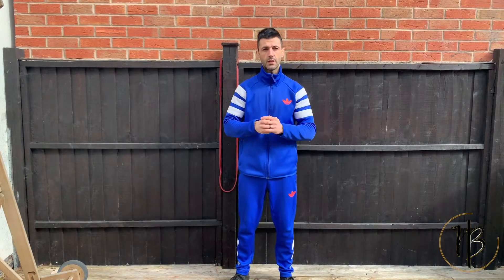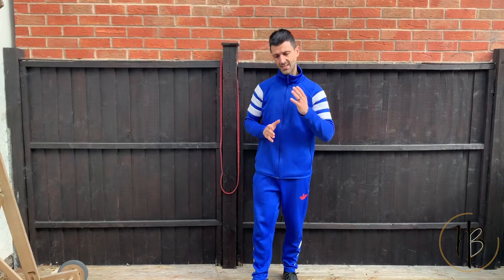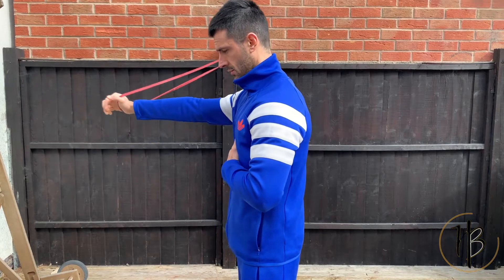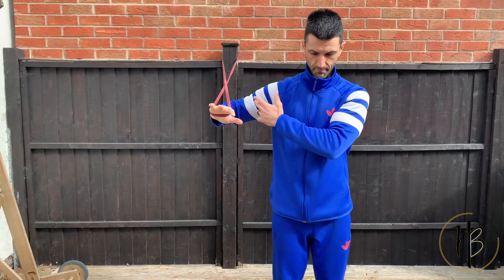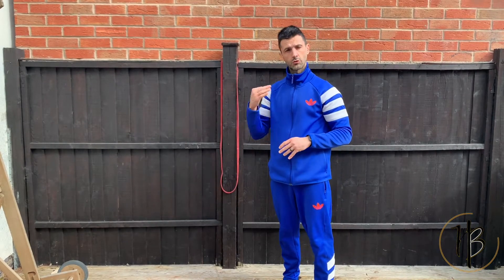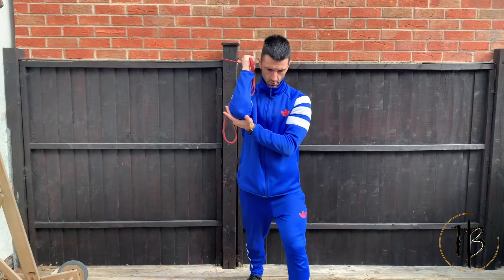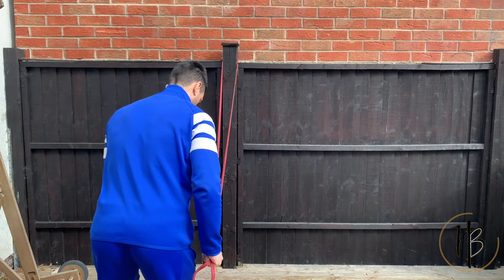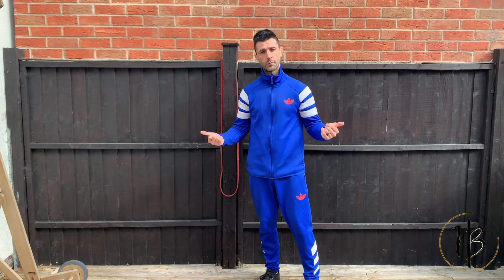BAND HOME WORKOUT | CHEST & TRICEPS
Equipment needed - One Band

Workout:

A1 Banded Short Fly - 8 to 20 Reps
A2 Banded Lengthened Fly - 8 to 20 Reps
A3 Banded Press - 8 to 20 Reps
A4 Press ups - 8 to 20 Reps

60 second rest - 3 to 4 rounds

B1 Banded Tricep Extension - 12 to 20 Reps
B2 Banded Tricep Pushdown - 12 to 20 Reps
B3 Banded Mid range Tricep Pushdown -  12 to 20 Reps
B4 Tricep Push Ups

60 second rest - 4 rounds

Coach HB

PS: Have a great weekend x